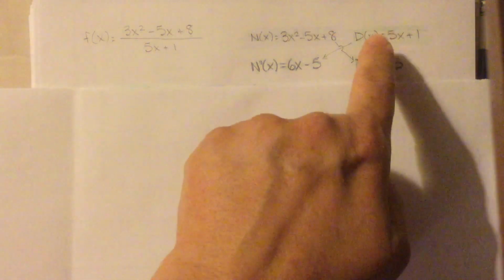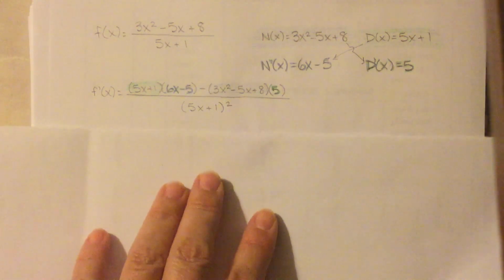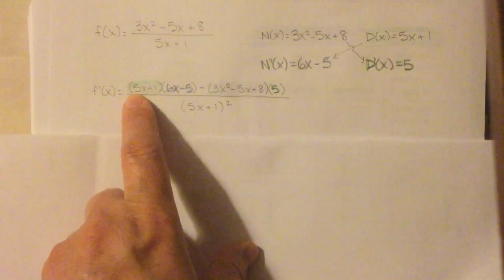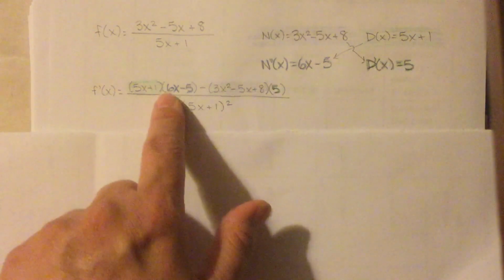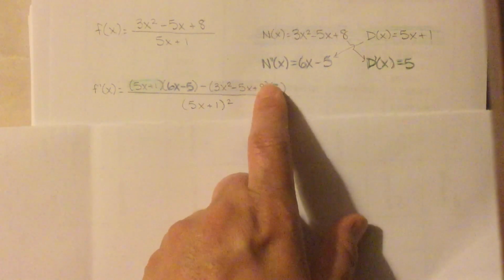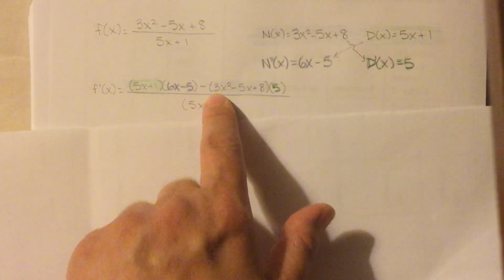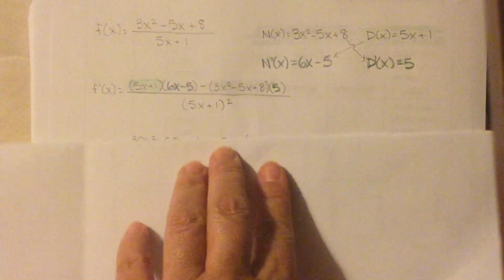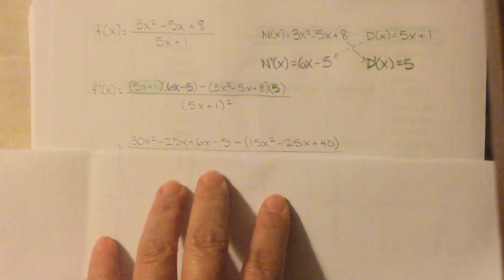Cal1: quotient rule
Find the derivative of (3x^2-5x+8)/(5x+1)